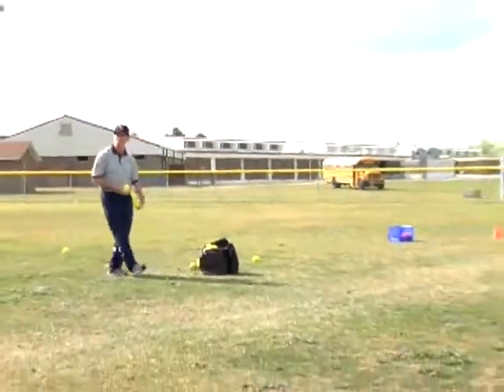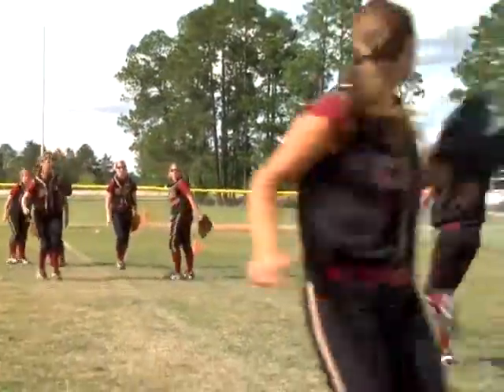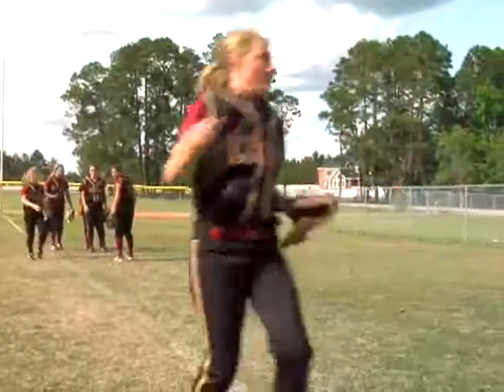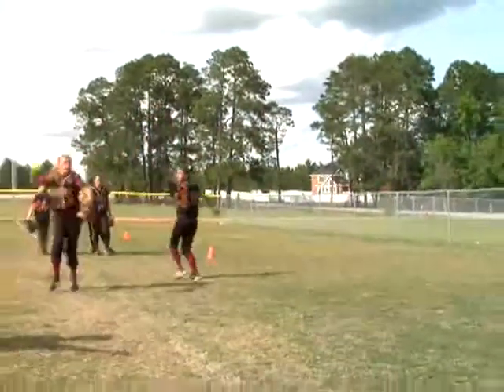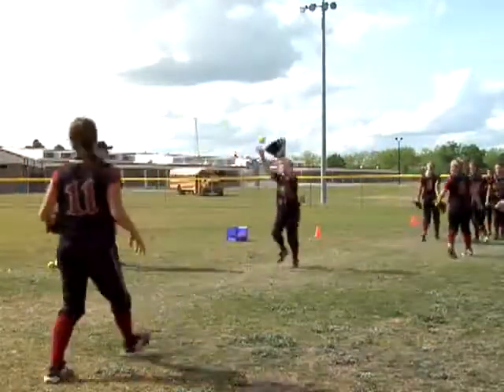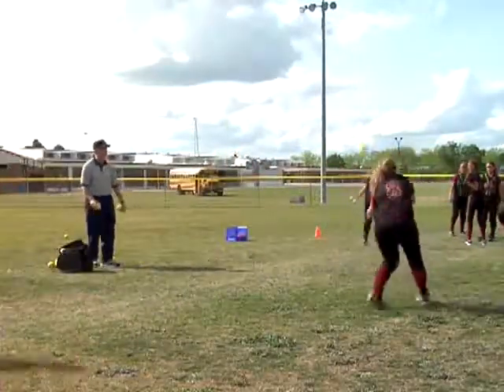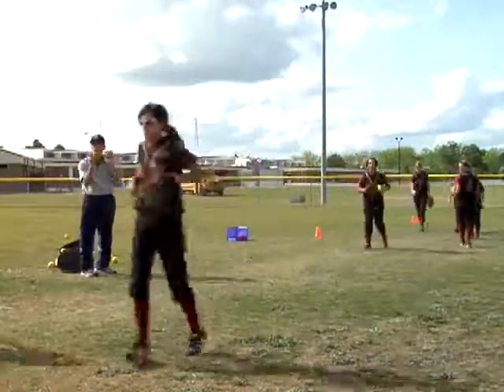SB42 Dynamic Focus Drills 18 back back toss b